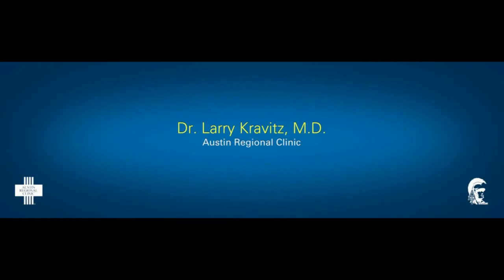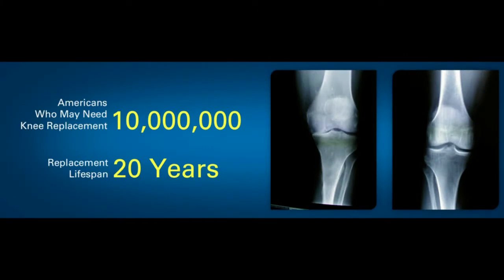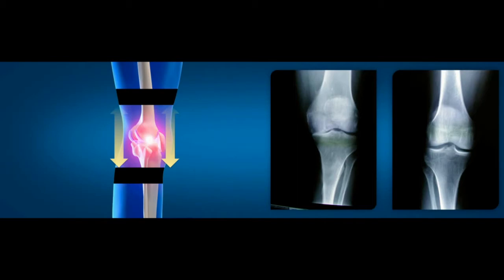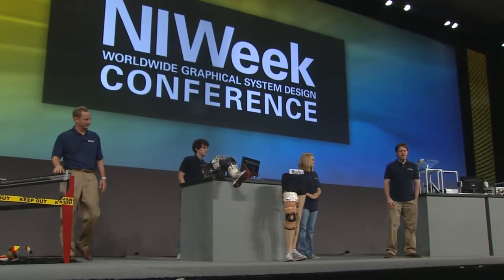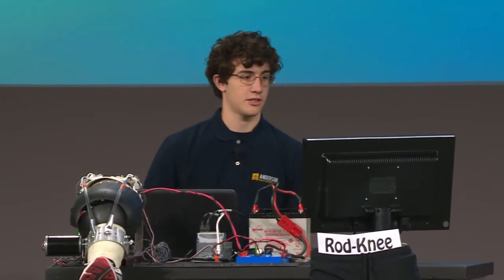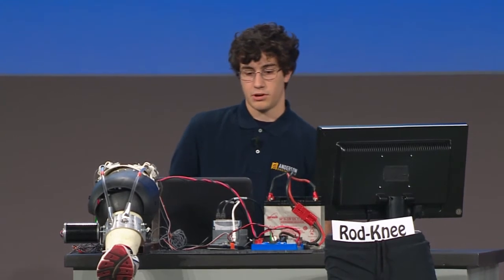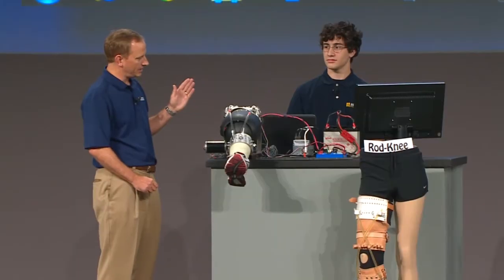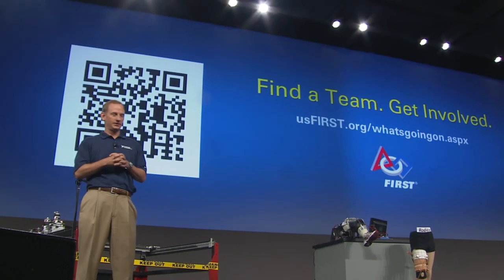Regional Health Clinic Teams up with High School Robotics Class to Develop Knee Brace Prototype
Listen as Dr Larry Kravitz, Rita Collier and Evan Reyier talk about how he developed a way to take the body weight off the knee while recovering from an injury.  Hear how he teamed up with a local high-school robotics class and used NI LabVIEW and NI CompactRIO to devise a way to prototype this knee brace.